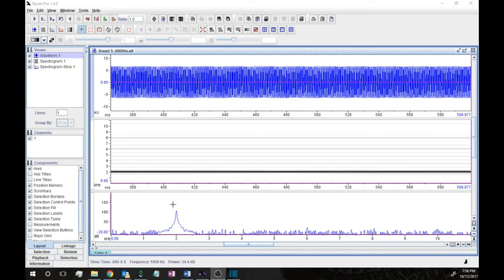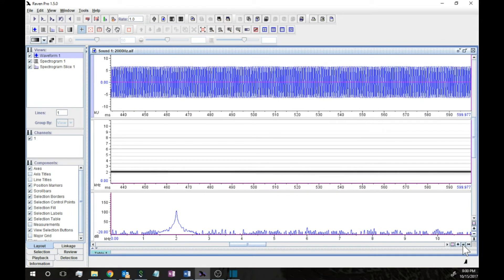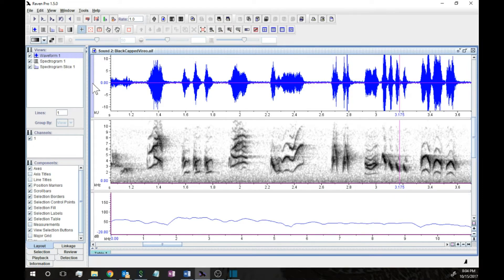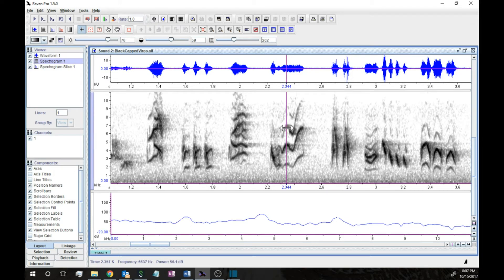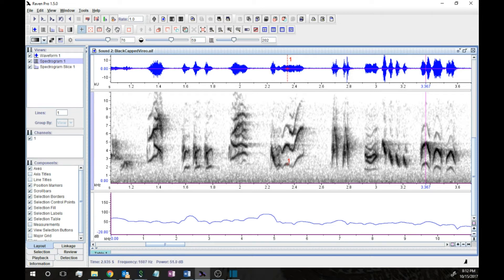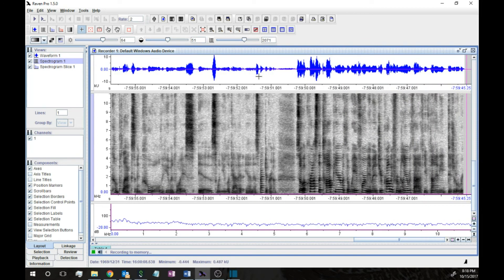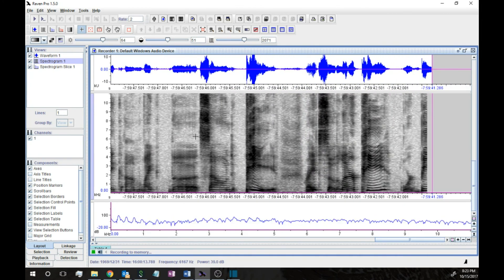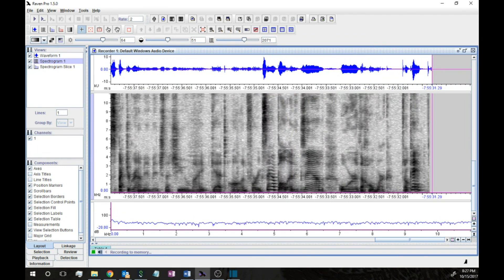Animal Comm EVE107 Raven Demo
A demo of Raven software, to show the relationships between waveforms, spectrograms and power spectra for analysis of audio recordings. By Professor Gail Patricelli for EVE107 at Principles of Animal Communication at UC Davis.